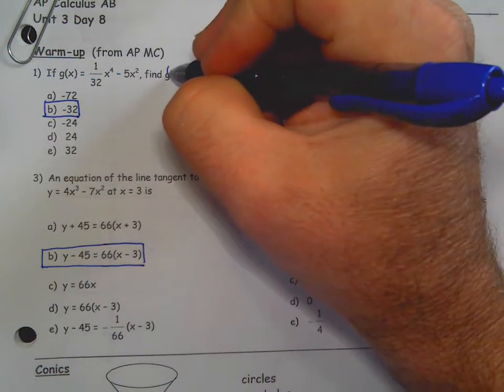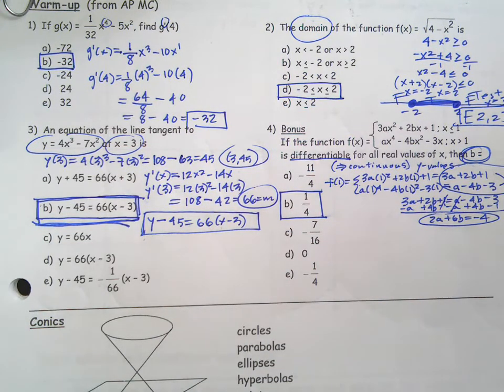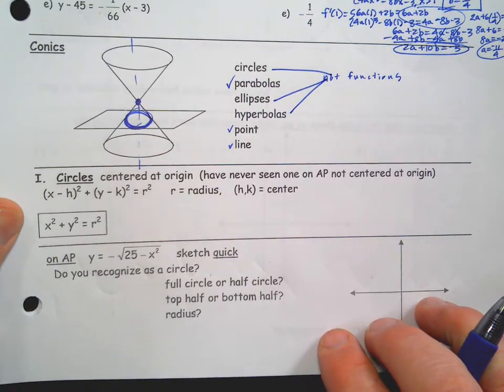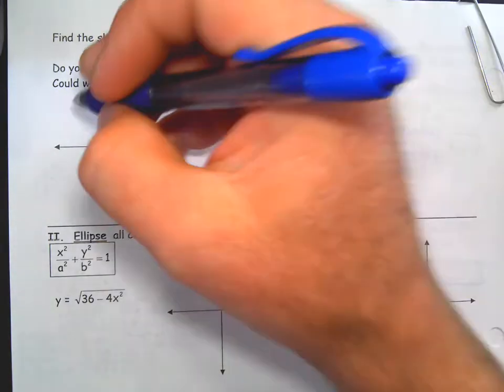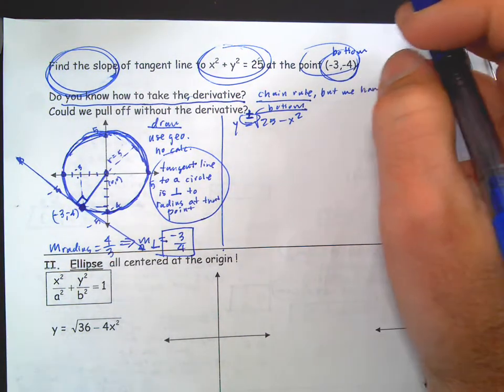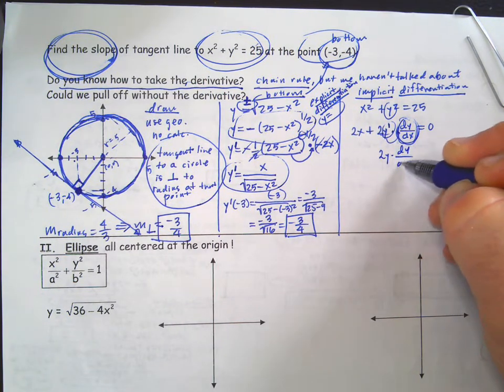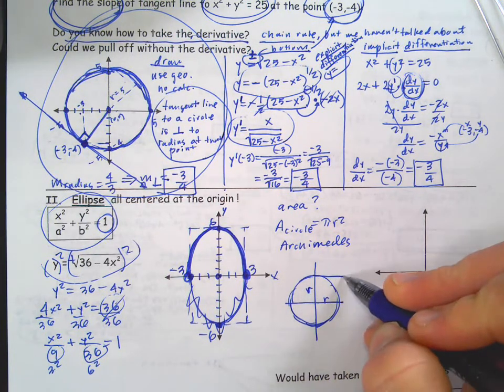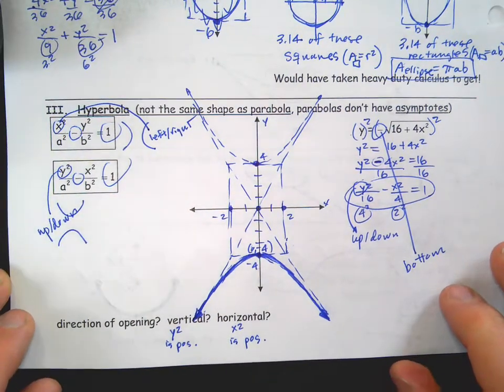AP Calculus AB 3-8 warm-up / lesson Conic Sections